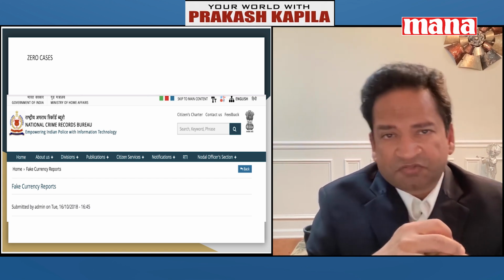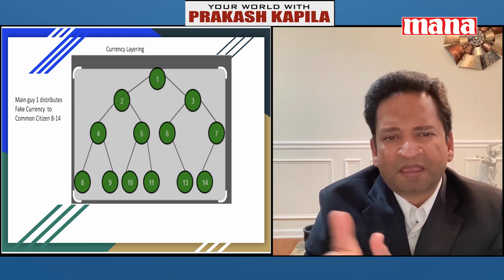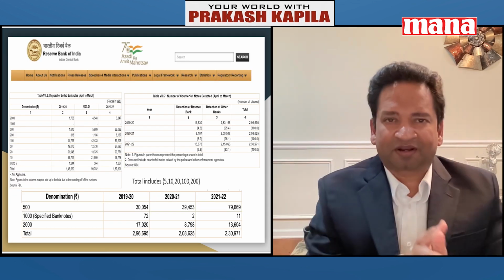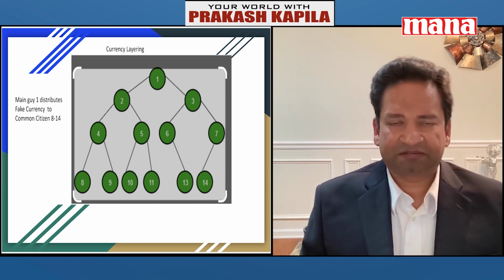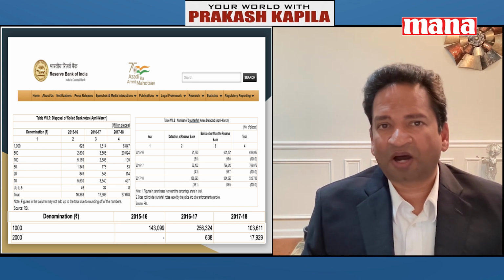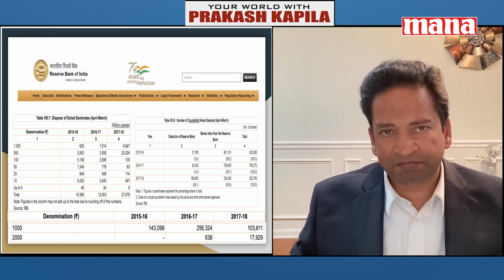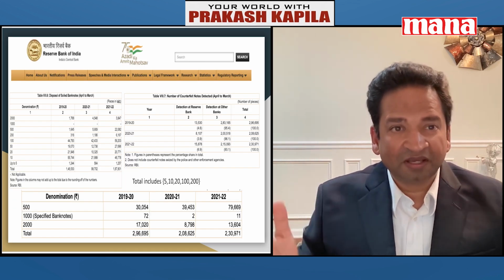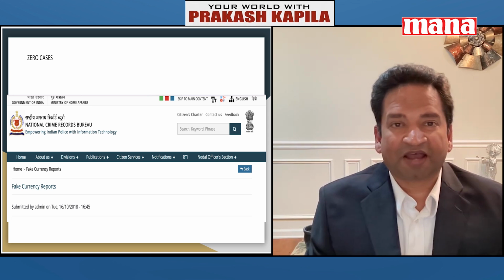Modi RBI,SBI,ED,CBI & FAKE CURRENCY || MANA TV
mana TV - is  available on the world's largest internet platform YUPP, reaching over 25 million viewers worldwide. Download app "manatv" in iPhone / android (
currently over 50,000 downloads in iPhone) or watch online at